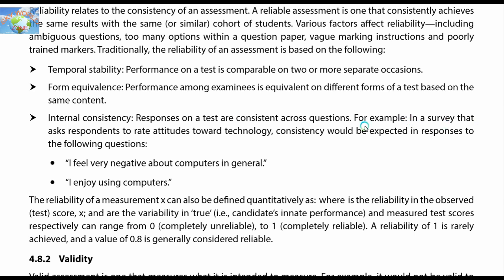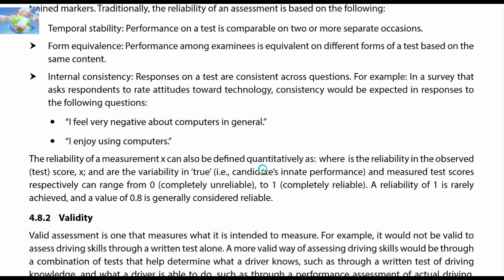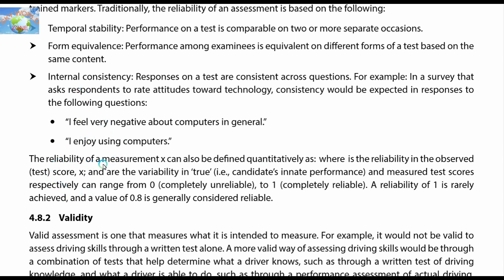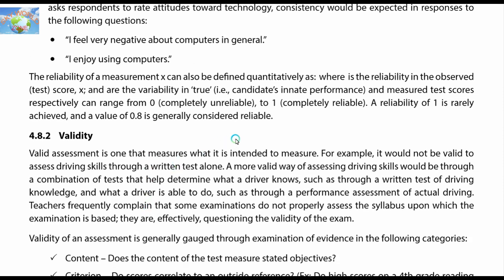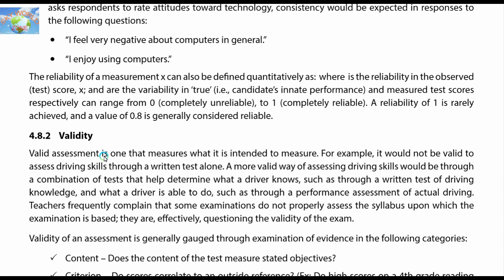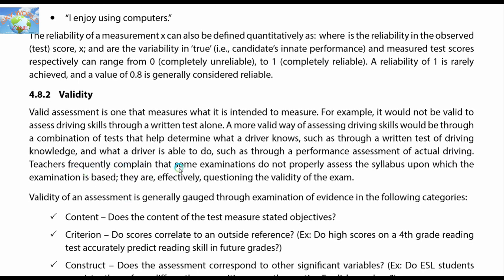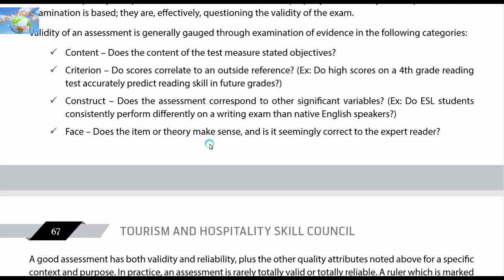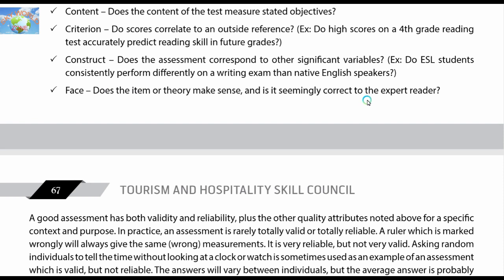QuAlity in Assessment